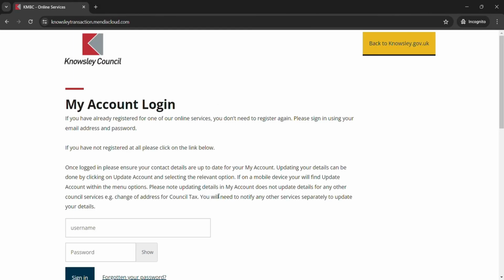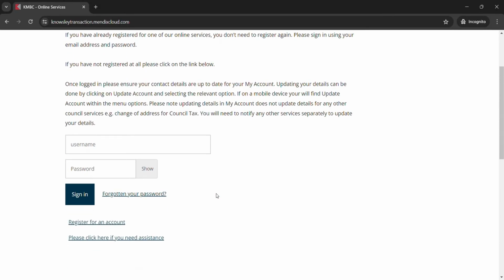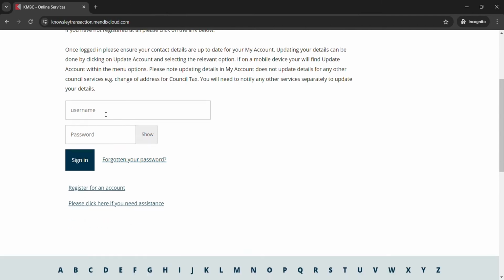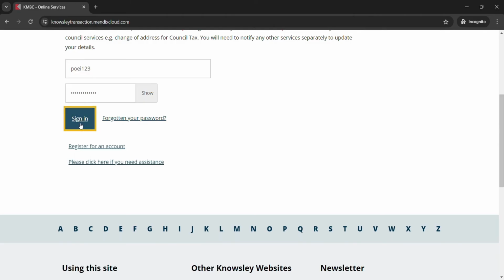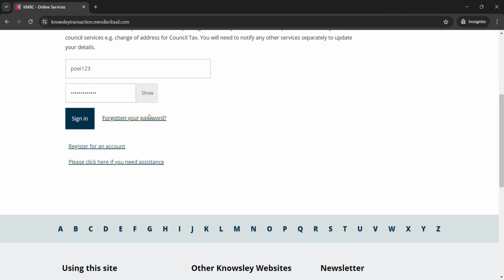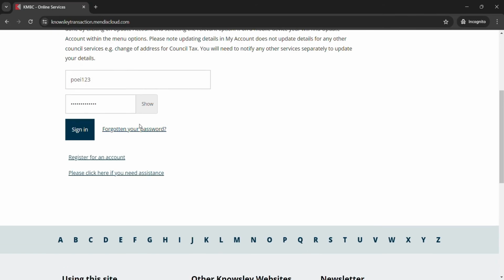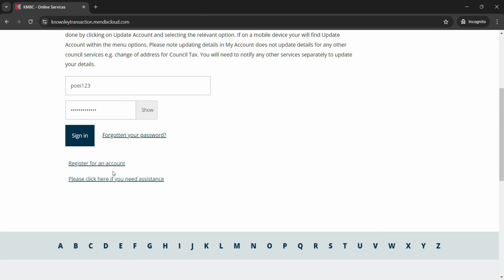How to Sign In to Knowsley Council Tax Account 2024 | Login to Knowsley Council Tax Account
Learn how to access the login portal securely, enter your credentials, and explore the features of your account dashboard. Take charge of your council tax management in Knowsley, England, with this guide to logging in to your council tax account. Whether you're a resident or a property owner, understanding the login process is crucial for staying informed about your council tax obligations.